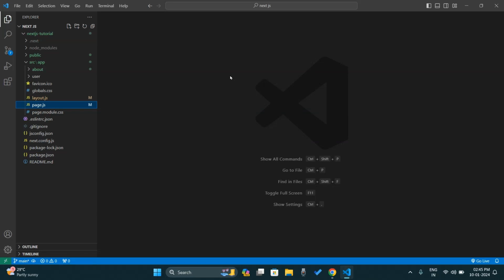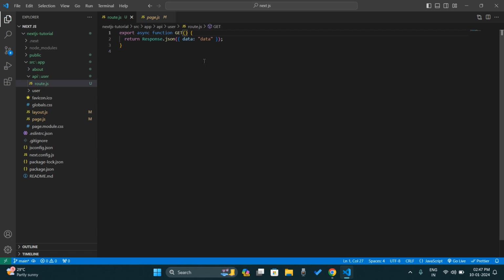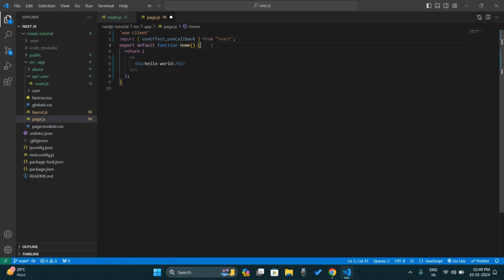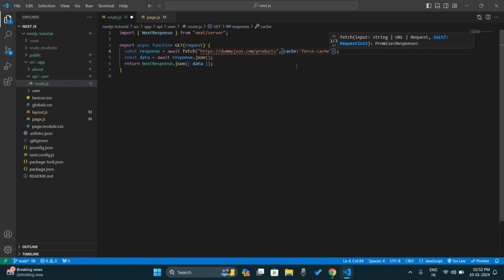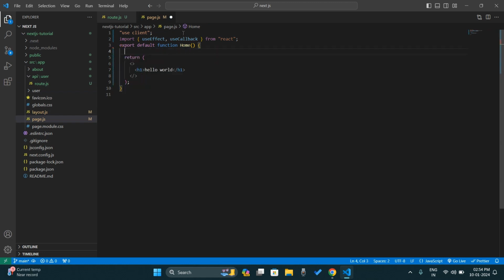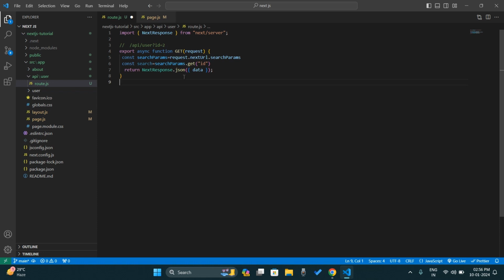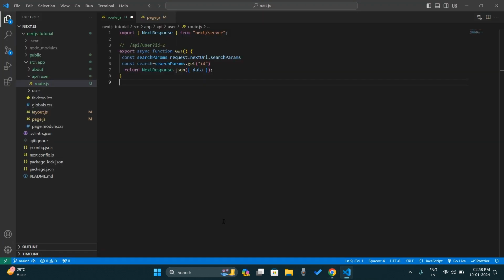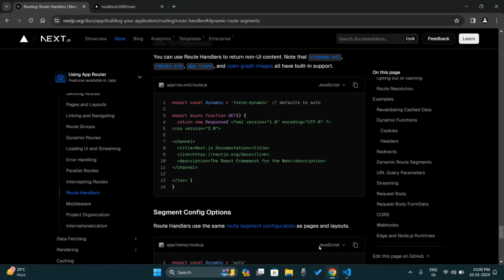Route handlers - Next js 14 tutorial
In this tutorial video, we are going to see route handlers in next js.

00:00 route handlers
02:46 NextResponse
03:10 fetch data using route handler
06:07 fetch basics
09:00 search params using request
11:16 caching and opt out of caching route handlers